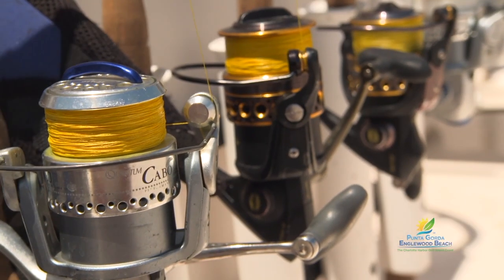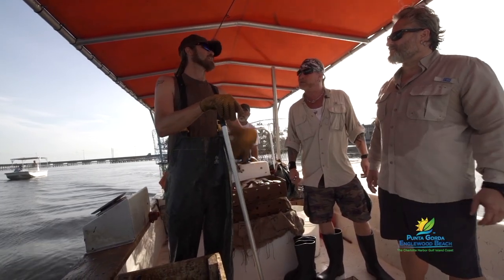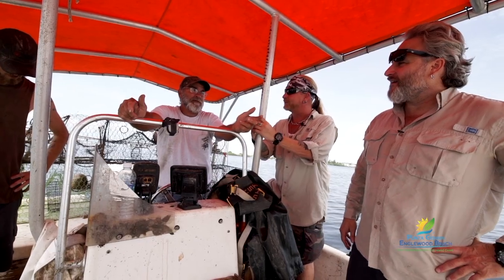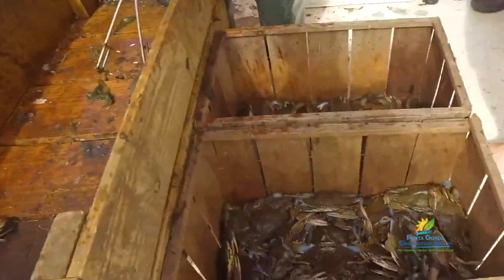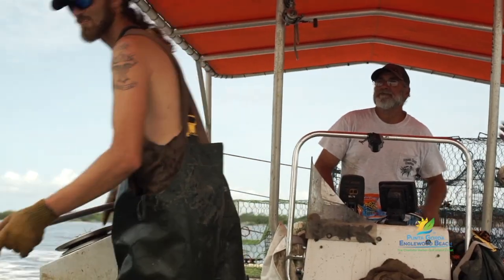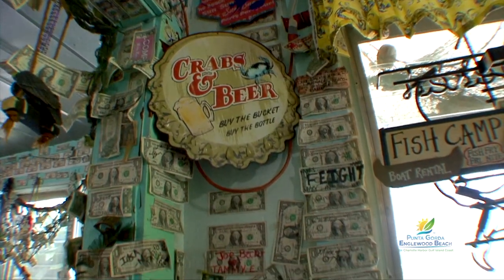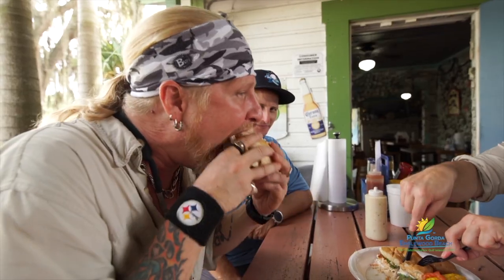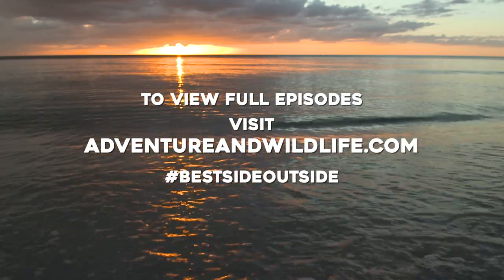Adventure and Wildlife - Episode 3: Crab Fishing and Seafood - Shark Brothers Multimedia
An original series - Adventure and Wildlife Hosted and Produced by the Shark Brothers in association with the Punta Gorda / Englewood Beach Visitor and Convention Bureau. In this episode segment, series hosts and producers Sean and Brooks Paxton join father and son team, Gene and Nick Santini of Punta Gorda, Florida, as they continue the family’s commercial fishing legacy by harvesting blue crabs and other edible species from the Peace River and Charlotte Harbor. Commercial crabbing is a family tradition for the Santini Family. Five generations have pulled crab pots from Florida’s waters to make a living.

Series producers and hosts, Sean Paxton & Brooks Paxton aka the Shark Brothers say, "This series provides a meaningful collaborative opportunity to share with people around the world why The Charlotte Harbor Gulf Island Coast, its natural environments, outdoor recreational opportunities, its people, communities, and quality of life are so unique. Our family moved to this area from Pennsylvania four decades ago. Since then, we’ve been to many parts of the planet, but this is the place we always come back to and are proud to call home."

ABOUT THE SERIES HOSTS AND PRODUCERS
Sean Paxton and Brooks Paxton are the founders of Shark Brothers Multimedia. In their roles as presenters and producers, they specialize in the award-winning capture and delivery of content for series, documentaries, destination, and tourism promotion, innovative live streaming events, education and cause marketing. Their production expertise covers a full range of content needs for script and narration-writing, ground-to-air cinematography, logistical support, custom music scoring, edits and distribution.

ABOUT THE VCB
Annually, the Punta Gorda/Englewood Beach Visitor & Convention Bureau conducts marketing, sales and promotional campaigns to increase awareness of and visitation to Charlotte County. In addition to generating economic contributions, the Punta Gorda/Englewood Beach Visitor & Convention Bureau is also focused on developing soft adventure or ecotourism, a low-impact industry enabling the county to preserve the invaluable natural resources that contribute to its ecological health, distinguish the area and draw visitors. Learn more about Punta Gorda/Englewood Beach by visiting PureFlorida.com.

ABOUT PUNTA GORDA / ENGLEWOOD BEACH
Located halfway between Tampa and Naples on the Southwest Florida Gulf Coast, Punta Gorda /Englewood Beach is a charming collection of nine coastal communities surrounding the state’s second largest harbor. Florida’s premier year-round eco-tourism destination, the area offers a pristine unspoiled beauty. In 2014, Port Charlotte was named the top “U.S. Best Value Destination” by Trivago (the world’s largest online hotel search site), and the Charlotte Sports Park, spring training home of the Tampa Bay Rays, was voted “Best Spring Training Facility” by readers of USA TODAY. A haven for outdoor enthusiasts, Punta Gorda / Englewood Beach has been named one of SAIL magazine’s “10 Greatest Places to Sail in the United States,” ranked by Golf Digest as “Third Best Place to Live and Play Golf in America,” and rated by MONEY magazine as one of the “Best Places to Live in the South.” Englewood was named second of the Top Ten emerging travel destinations in the U.S. by TripAdvisor.com. The area is served by five airports: The Punta Gorda Airport (PGD) with private and charter air service, Sarasota Bradenton International Airport (SRQ), Southwest Florida International Airport, Ft. Myers, (RSW), St. Petersburg-Clearwater International Airport (PIE) and Tampa International Airport (TPA).